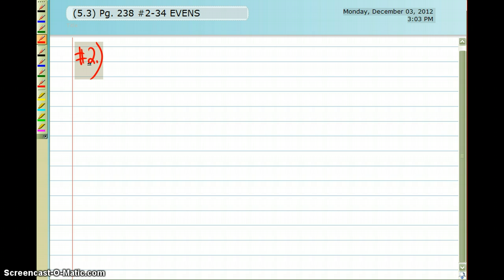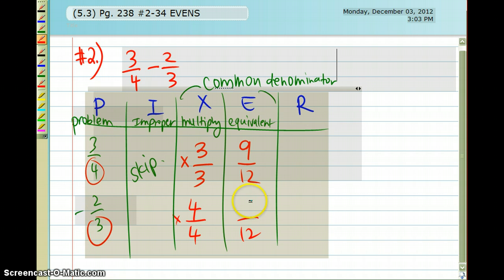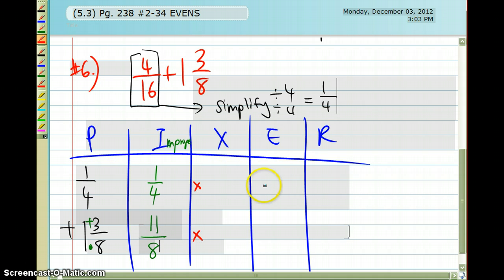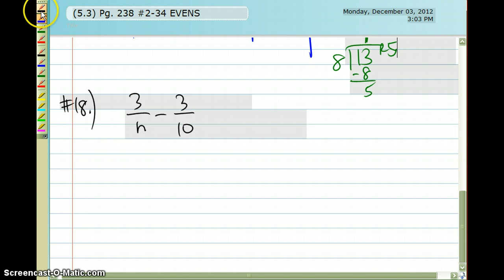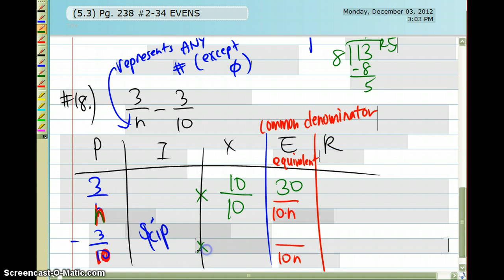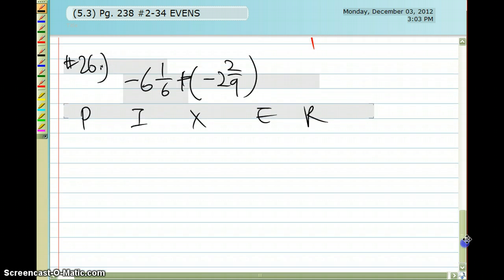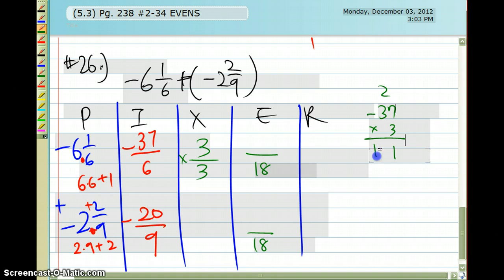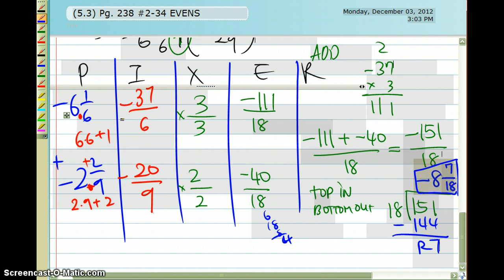Hwk (5.3) pg. 238 #2-34 EVENS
Mrs. Zhu does problems #2, #6, #18, #26 from pg. 238 on adding and subtracting fractions. (Prentice Hall PreAlgebra Textbook)